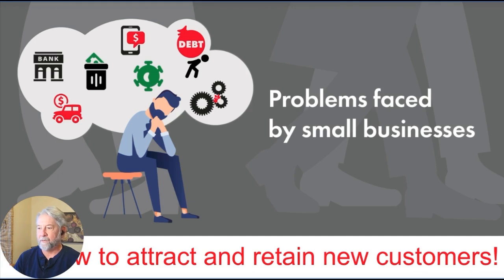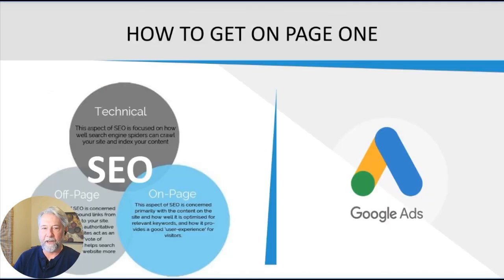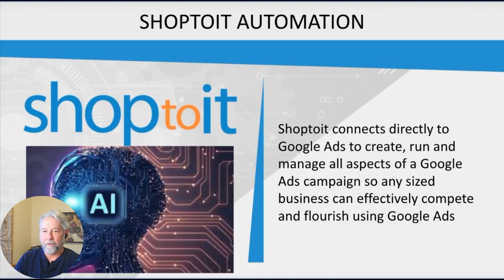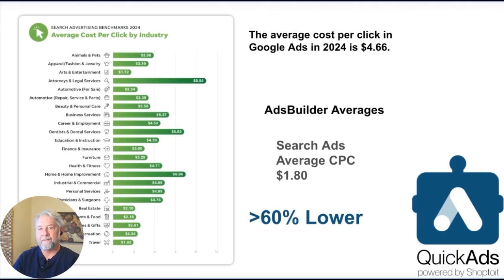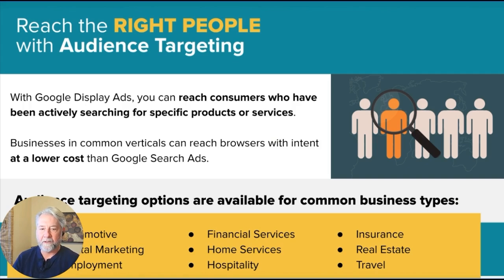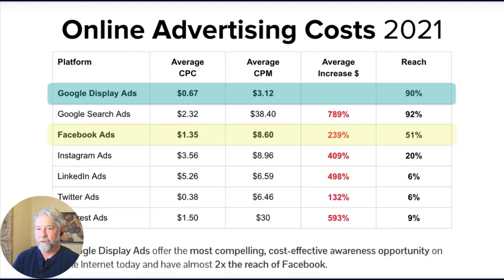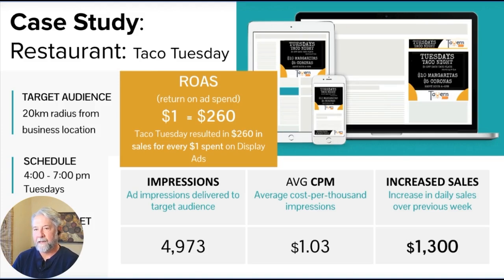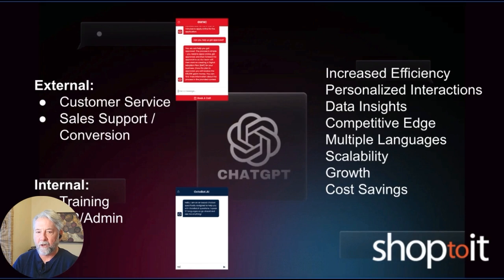QuickAds Webinar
Boost Your Small Business: Simplify Google Ads with ShopToIt's Quick Ads

In this video, Scott Sanderson, founder of ShopToIt, introduces Quick Ads, a powerful tool designed to help small businesses run effective Google Ads campaigns without the need for a consultant. Learn how to utilize search and display ads to attract new customers, optimize your marketing efforts, and maximize ROI using AI-driven automation. Scott explains the challenges small businesses face, the importance of being on the first page of Google search results, and how Quick Ads simplifies the process. Discover the benefits of using Quick Ads, including cost-effective advertising, targeted campaigns, and impactful customer reach. Plus, get an insight into the new Quick Bot product for enhancing customer interactions. Tune in to see how ShopToIt can transform your digital marketing strategy.

00:00 Introduction and Welcome
00:08 Overview of Quick Ads by ShopToIt
00:54 Challenges Faced by Small Businesses
01:14 Importance of Google Ads for Visibility
02:40 Getting on Page One: SEO vs. Google Ads
04:29 How ShopToIt Quick Ads Works
04:44 Benefits of Using AI in Ad Campaigns
05:23 Creating and Managing Google Ads Campaigns
06:52 Understanding Display Advertising
07:49 Targeting and Budgeting for Display Ads
11:10 Case Study: Restaurant Success with Quick Ads
14:48 Conclusion and Q&A